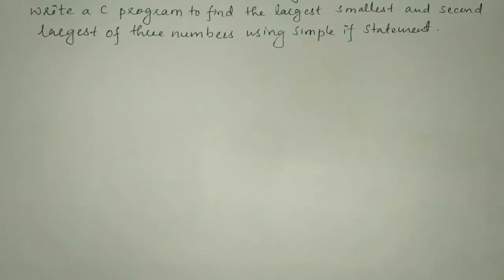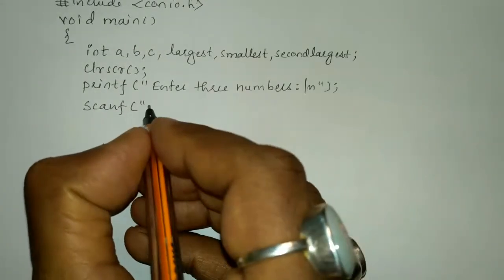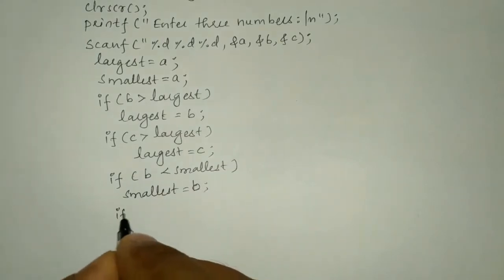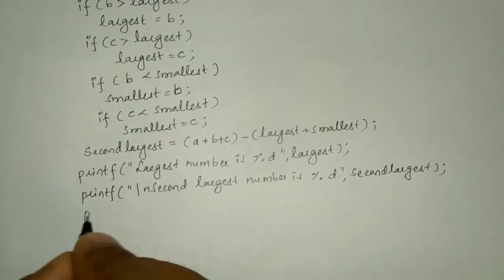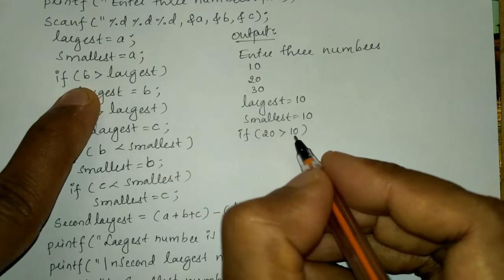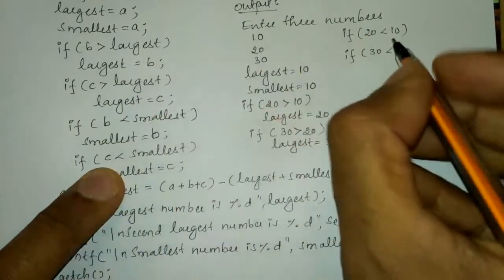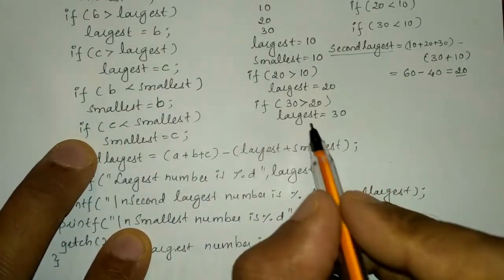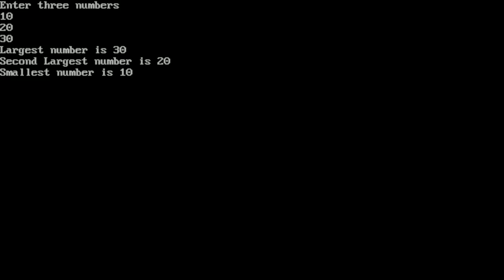Write a c program to find the largest smallest and second largest of three numbers using simple if s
In this programming in c tutorial video I have taught you how to Write a c program to find the largest smallest and second largest of three numbers using simple if statement. I Hope you will enjoy it.

c language tutorial for beginners